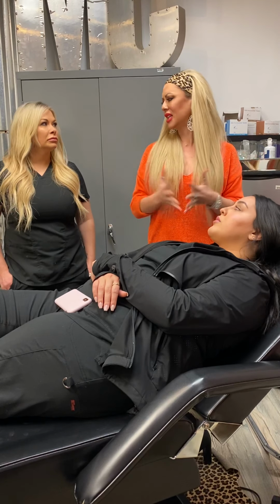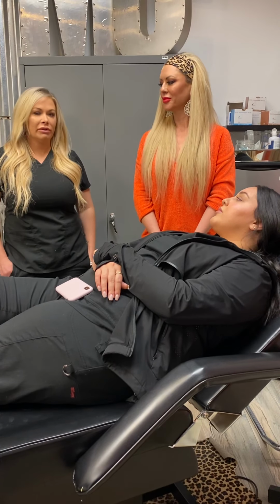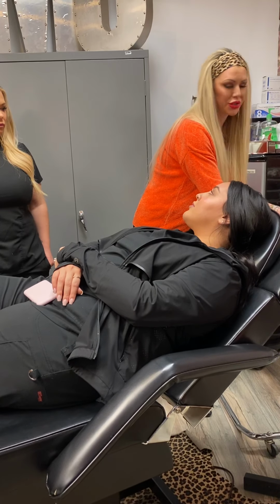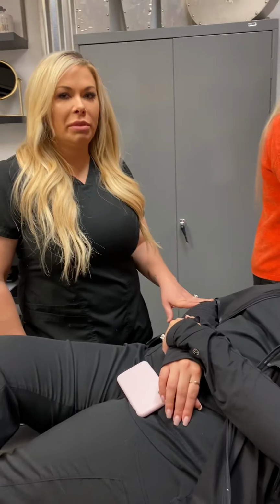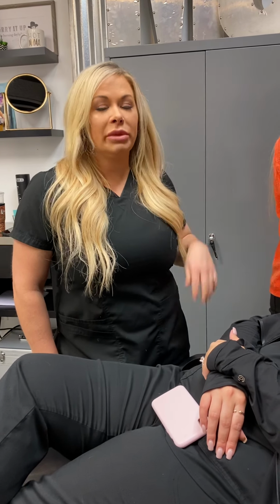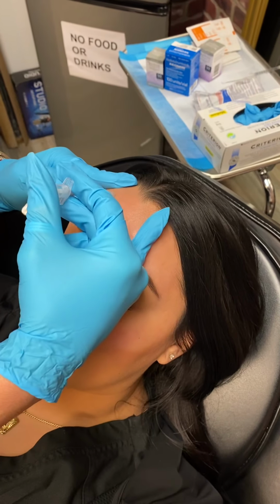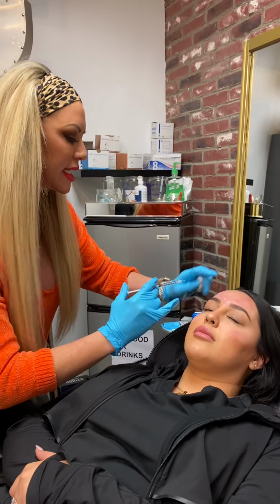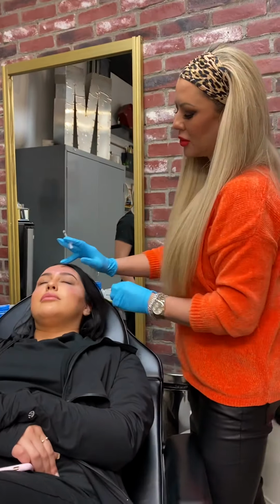Botox or Dysport? Why + Where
Dysport demo. Which tox is the right tox? Why we use what we do and where we put it! 💉